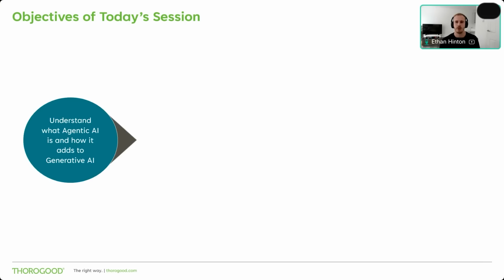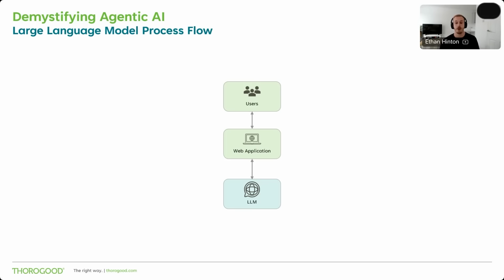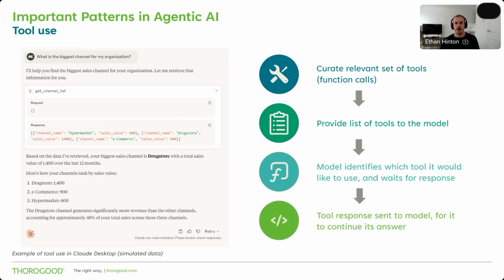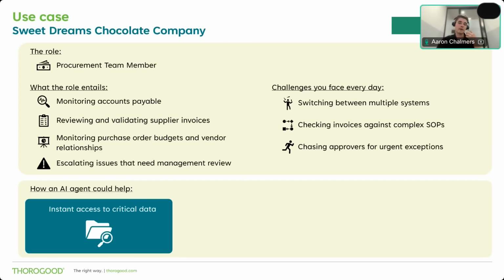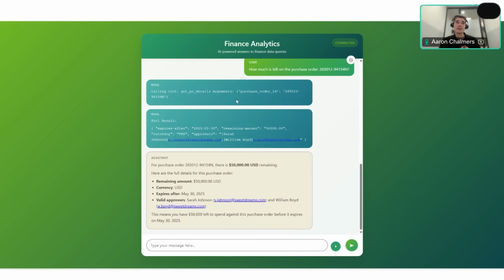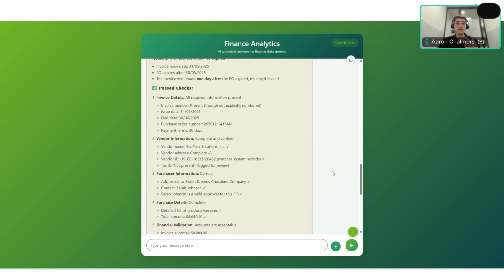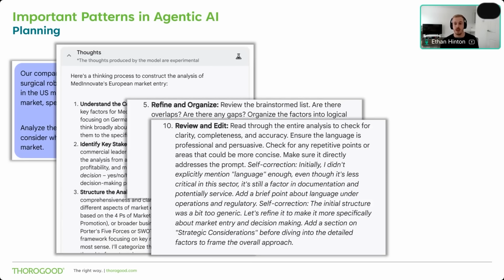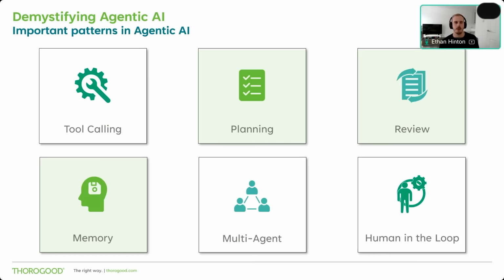Demystifying Agentic AI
In today’s rapidly evolving technology landscape, artificial intelligence is moving beyond simple content generation to become a strategic tool capable of autonomous decision-making and complex problem-solving.

While generative AI has captured headlines for creating text and images, agentic AI represents the next frontier – intelligent systems that can plan, reason, and execute multi-step tasks with minimal human intervention. This transformative technology is reshaping how organizations approach workflow automation, customer service, and strategic decision-making across industries.

Watch this video where our expert consultants, Aaron Chalmers and Ethan Hinton, break down this exciting new technology and demonstrate its practical applications for solving real business challenges.

00:00 Introduction
00:39 Agenda
01:06 What is Agentic AI?
06:43 Important Patterns in Agentic AI
10:37 Agentic AI Demo
20:58 Important Patterns in Agentic AI (Continued)
28:53 How Thorogood Can Help